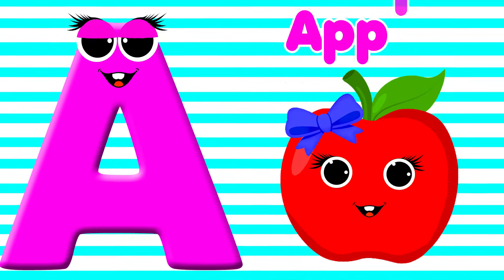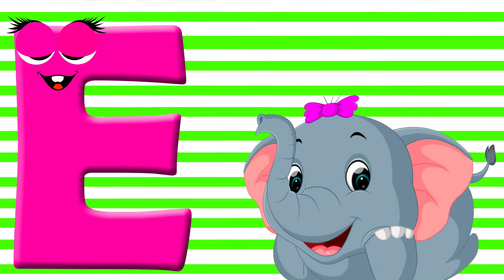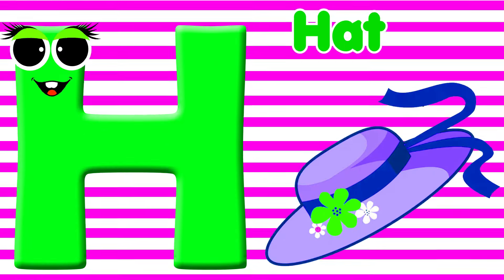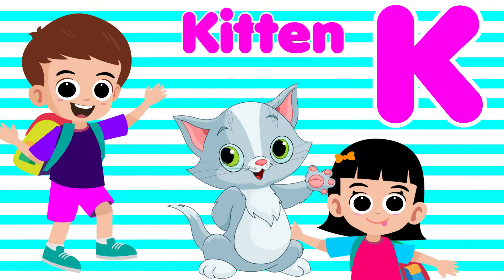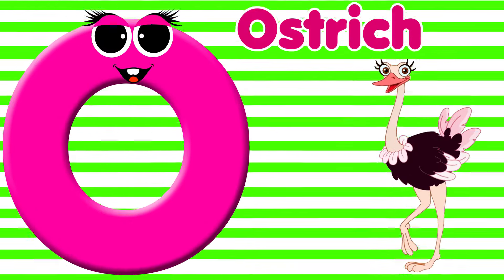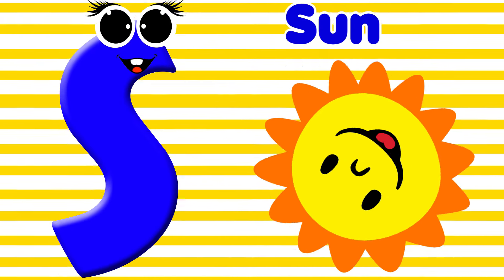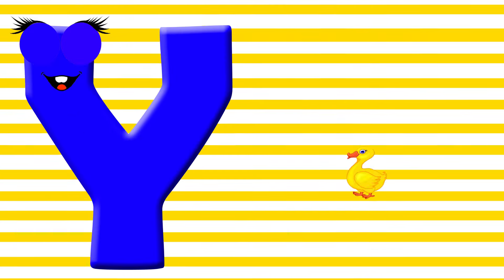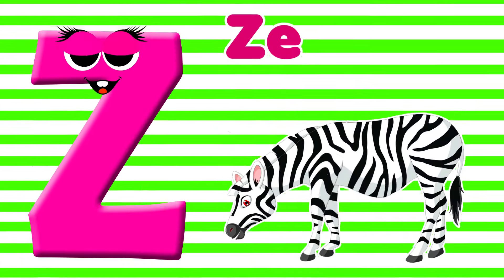Learn ABC Phonics | A For Apple | English Alphabet A to Z | Preschool Learning Videos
ABC Phonics Song | ABC Song Nursery Rhymes | Animal Phonics Sons For 3 Year Olds

You're Quires:

ABC Learning
English Alphabet Learn A to Z
Alphabet
early education
educational video
educational hub
home school
kids video
learning English
english alphabet
abc
abcd
alphabet
abc phonics
phonics song
abc song
alphabet song
abcd song
phonics sound
phonics

abcdsong englishspeaking englishlearning kids learning howtodraw educationalvideo colouring kidsvideo acrylic howtodraw kidsart kidslearning art stepbystep kids @5MinuteCraftsYouTube @5MinuteCraftsPLAY @5MinuteCraftsDIY @nursery-rhymes-happy-loo @LooLooKids @MagicFingersArt @kiddyeducation6332 @nursery-rhymes-happy-loo @MagicFingersArtlearn numbers 1 to 20. numbers and shapes song for kids.abcdsong abcd numbers aforapple kidsvideo Learn A-Z alphabets.ABC phonics song.
Learn A for Apple. B for ball.drawing and colouring for kids and toddlers.Badsic English learning for Kids.preschoollearning abcdsong englishspeaking englishlearning kids learning howtodraw educationalvideo colouring kidsvideo acrylic howtodraw kidsart kidslearning art stepbystep kids @5MinuteCraftsYouTube @5MinuteCraftsPLAY @5MinuteCraftsDIY @nursery-rhymes-happy-loo @LooLooKids @MagicFingersArt @nursery-rhymes-happy-loo @MagicFingersArt @kiddyeducation6332